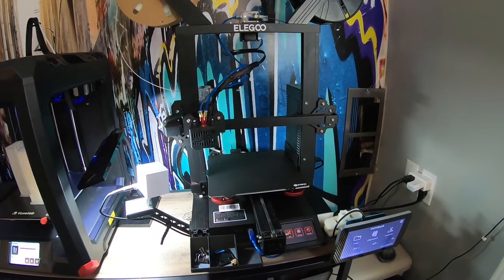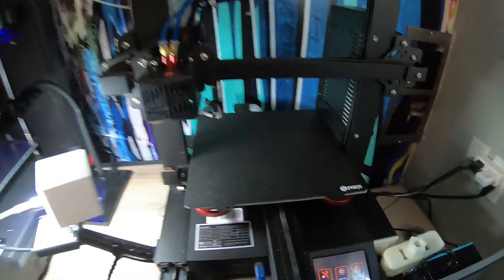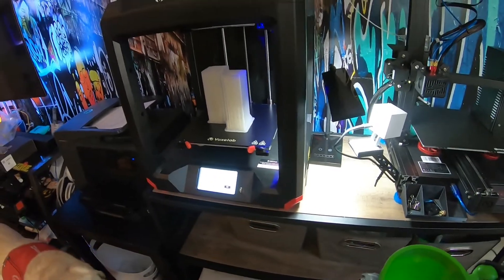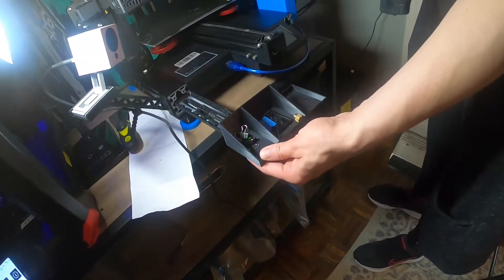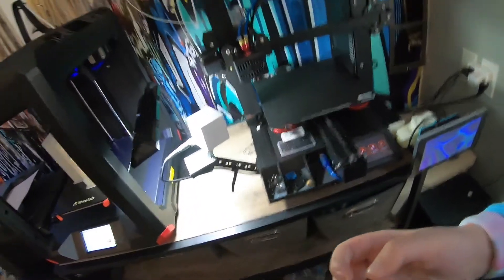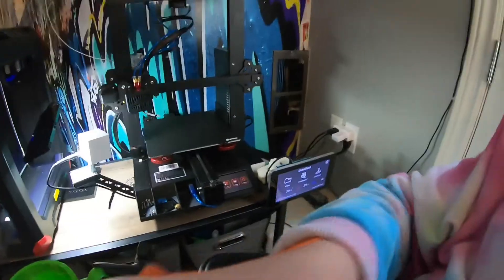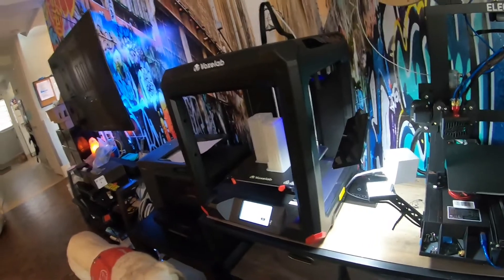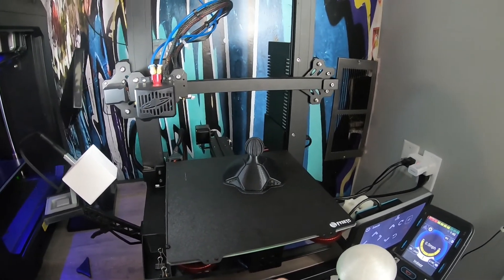Elegoo Neptune 2D upgrades! Extruders, build plate, octoprint, and much more!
Hey everybody back at it with another one, another printing video for you. This time is all about all of my upgrades that I've put into my Neptune 2D.
Here's the links for everything that's in this build
tool drawer with ball mount on it

￼FYSETC JanusBPS Removal Spring Double Side Steel Sheet Pre-Applied PEI 235/310/355/377mm MK52 For Voron MK3S 3D Printer Hot Bed

Four piece leveling Aluminum knobs￼ !

| DDE Cloned Btech Dual Drive Bowden Direct Extruder for 3D Printer MK8 V6 Ender-3 CR10 For 1.75mm

3D Upgrade Clear Titan Extruder Parts 3D Printer Stock Feeder